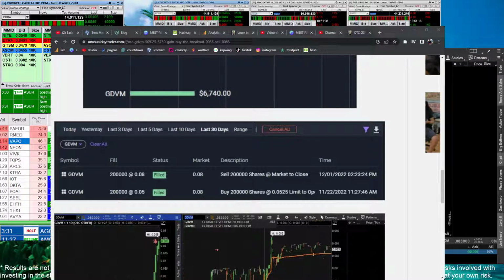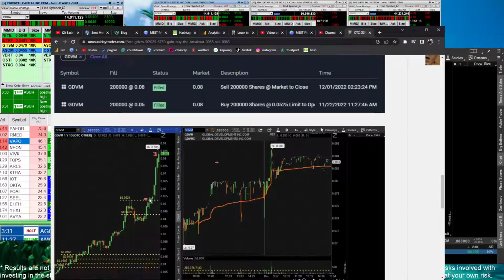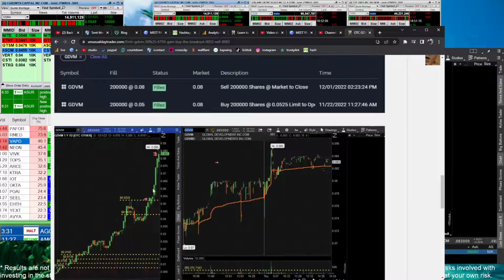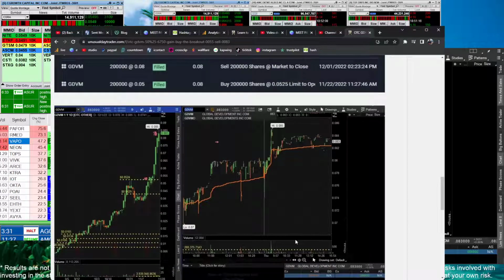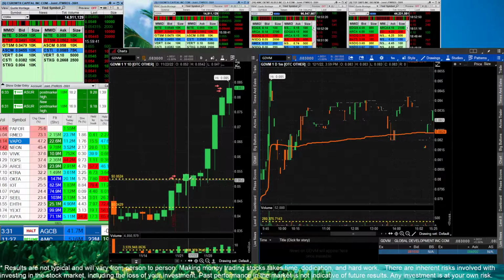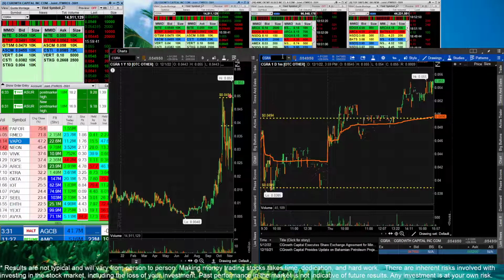OTC GDVM 50% +$6,750 Gain Buying The Breakout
🆓 FREE MORNING NEWSLETTER! Receive My Alerts 🆓

Neither LST nor any of its owners or employees is registered as a securities broker-dealer, broker, investment advisor (IA), or IA representative with the U.S. Securities and Exchange Commission, any state securities regulatory authority, or any self-regulatory organization.